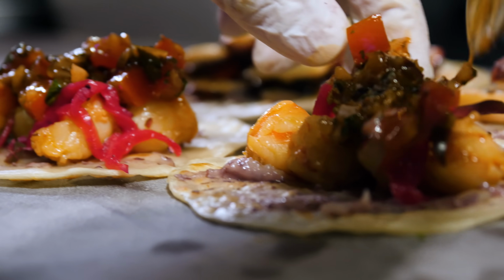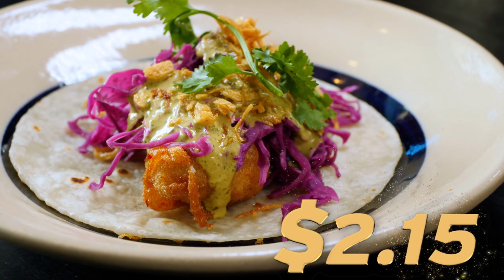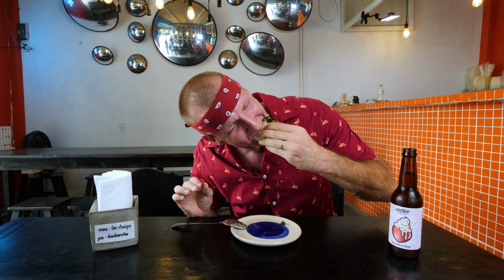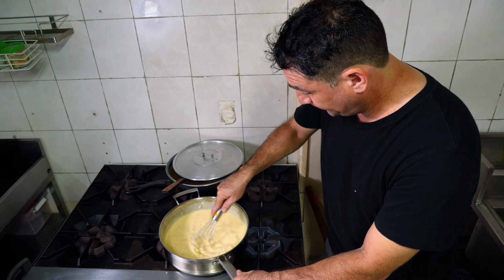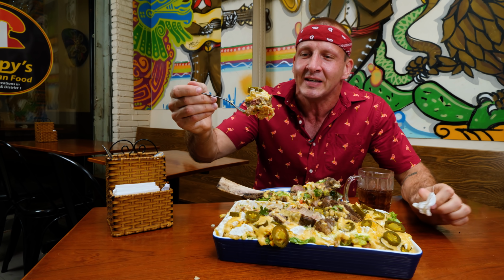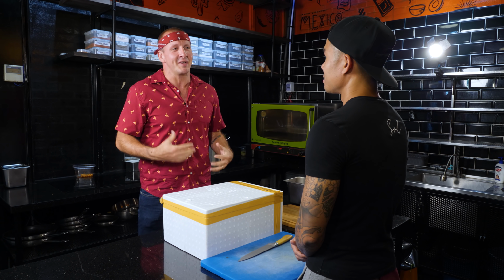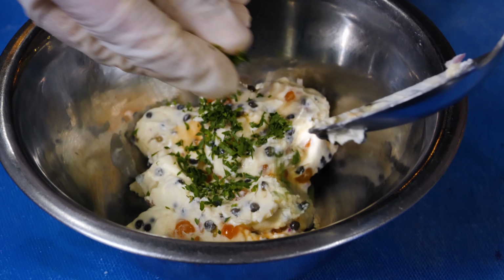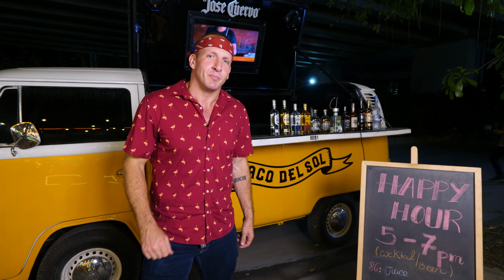Chef Calvin’s $100 Fish Taco!! Chefs UPGRADE Mexican Food!! | FANCIFIED Ep 2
FANCIFYING MEXICAN FOOD

1. EL CAMINO
ADDRESS: 88 Xuân Thuỷ, Thảo Điền, D2, HCMC

🌮 BAJA FISH TACO: Dip the sea bass in beer batter & fry. Season with salt & gochugaru. Toast flour tortilla Assemble: Place fish, pickled red cabbage, El Camino ranch dressing, fried shallots & cilantro on tortilla. Serve with roasted tomato salsa roja & Korean chili salsa verde.

🦞 LOBSTER TACO: Mango Avocado Salsa: mix together roasted garlic, avocado, diced red shallots, ripe mango, cilantro, lime juice, salt and pepper & gochugaru. Twist the tail of the lobster, removing the shell and cut to expose flesh. Separately, mix butter, roasted garlic and truffle mushroom tapenade to create a butter compound. Spread the butter compound on the lobster tail and place in the oven for 10 minutes. Toast the tortilla. Add the lobster meat to the tortilla and top with Mango Avocado Salsa and Oscietra caviar.

💸PRICE: Baja Taco - 50.000 VND/$2.15 USD | Lobster Taco - 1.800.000 VND/$80.00 USD
2. TIPPY’S MEXICAN FOOD
ADDRESS: 40/31 Bùi Viện, Phường Phạm Ngũ Lão, Quận 1, HCMC

🇲🇽 CHEESE NACHOS: On a bed of deep fried tortilla chips, add mild white cheddar cheese. Top with refried pinto beans, lettuce, salsa and sour cream.

🇲🇽 TOMAHAWK NACHOS: Deep fry tortilla. Tomahawk Steak: Season with salt, pepper, garlic powder, New Mexico chili powder and rosemary and place on the grill with butter. Cut the bone from the steak and place it on the plate. Add even more chips, mild white cheddar cheese and aged yellow cheddar cheese. Place in the oven. Remove from the oven and add refried pinto beans, lettuce, pico de gallo, onions, cilantro, sweet and creamy guacamole, sour cream, corn, cheese sauce, goat cheese, jalapenos and slices of tomahawk steak.

💸PRICE: Cheese Nachos - 130.000 VND/$5.99 USD | Tomahawk Nachos - 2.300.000 VND/$100.00 USD
3. TACO DEL SOL
ADDRESS: 582/12 Huynh Tan Phat, Tan phu, Quan 7, HCMC

🌯 BEEF BURRITO: Toast tortilla. Mince the beef. Add salt, cheese, minced beef, tomato salsa, guacamole, sour cream and cilantro. Roll the burrito and place back on the pan. Wrap the burrito in aluminum foil and cut in half to serve.

🦀 SURF & TURF BURRITO: Steam the king crab for 20 minutes and remove the meat from claws. Cube the beef and stir-fry with an asada marinade. Mix the crab with togarashi dressing. Assemble the burrito: Add guacamole, Mexican rice, beef, king crab, blue wild scampi caviar, coriander, onions, mozzarella and oaxaca cheese. Roll the burrito and grill.

💸PRICE: Beef Burrito - 170.000 VND/$7.31 USD | Surf & Turf Burrito - 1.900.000 VND/$82.00 USD

Our VIP Patrons: Jack Li, Stephen Balasta, Louis Chisari, Ryan Rhodes, Paul Citulski, Matthew Holden, David Baliles, Jackson Li, John Logan and Summer & Grayson Stumpf.

🎬CREDITS:
VIDEO EDITOR » Lê Anh Đỗ
PRODUCERS » Liz Peterson & Khoi Chung